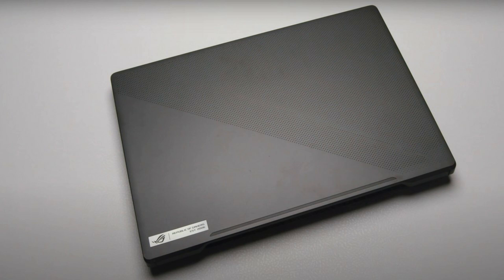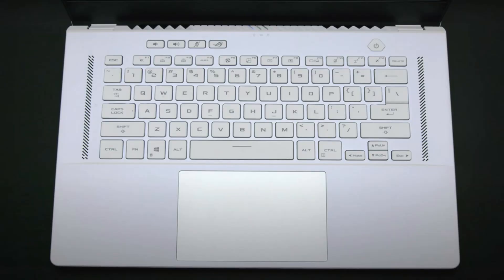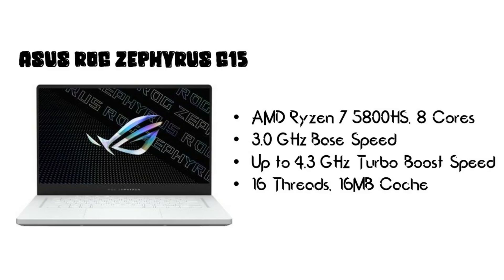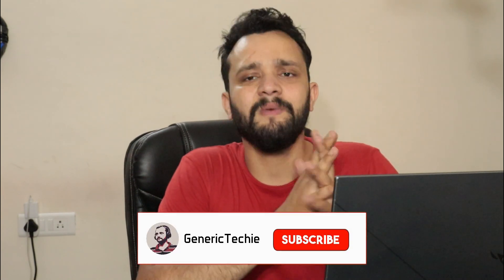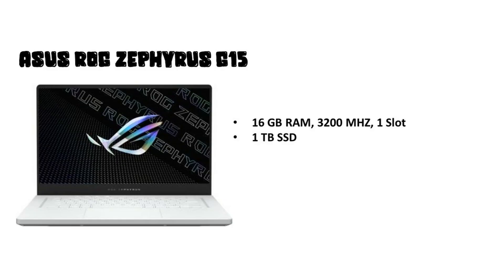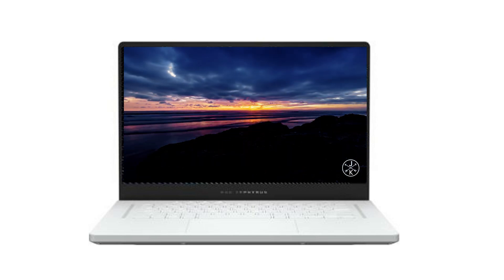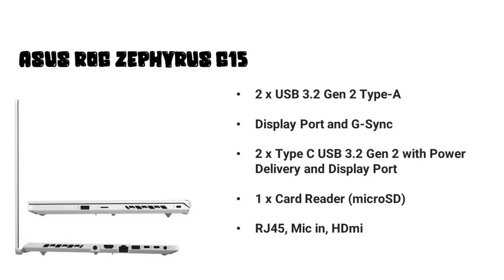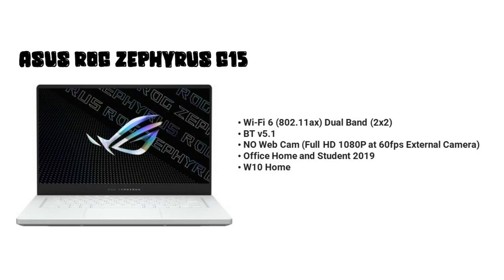Asus ROG Zephyrus G15 (2021) - RTX 3060 - Ryzen 7 5800HS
Shop Under One Store

➡️ Checkout Here

ASUS ROG Zephyrus G15 Ryzen 7 Octa Core 5800HS

Your technical Host and Dost Abhishek Mahajan ✌️✌️

👉 My Gears
Boya Mic
Amazon basics tripod
Camera Canon 200D MArk 2

"CERTAIN CONTENT THAT APPEARS COMES FROM AMAZON SELLER SERVICES PRIVATE LIMITED. THIS CONTENT IS PROVIDED 'AS IS' AND IS SUBJECT TO CHANGE OR REMOVAL AT ANY TIME."